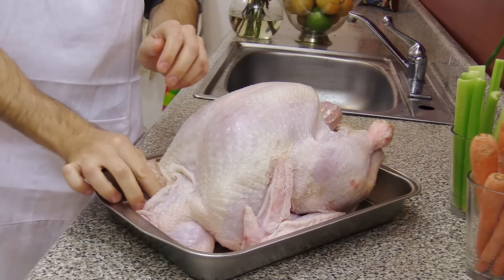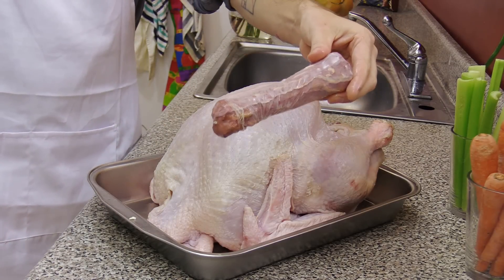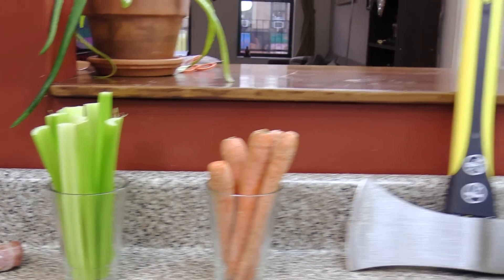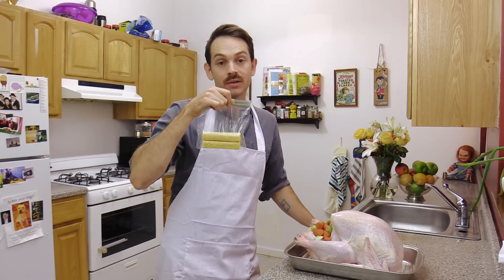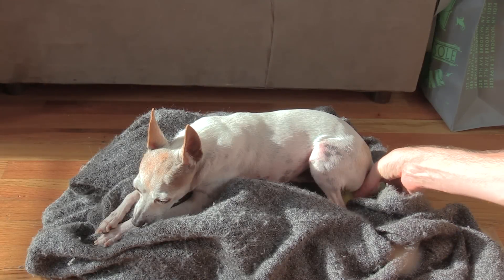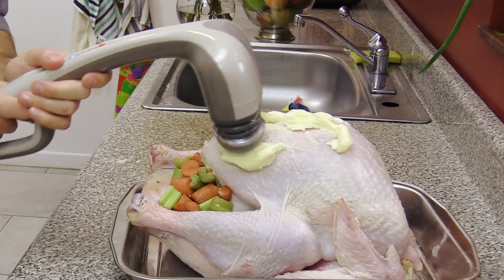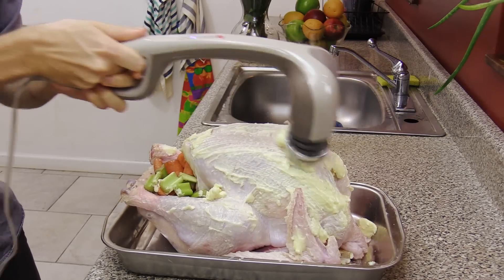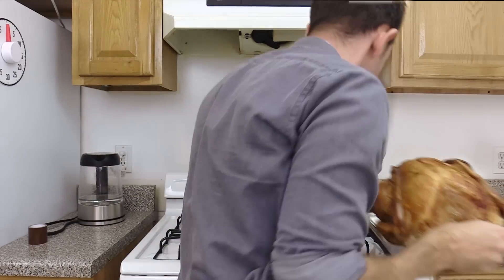The Turkey Stuffer | Life Device #5 | Joseph's Machines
A simple recipe for Thanksgiving turkey, guaranteed to give you a moist delicious turkey every time.

Music is by the Jews Brothers Band, track "Tchavolo Swing" (the singer is my mother!) Please support them by buying their track

JOSEPH'S MACHINES solve everyday problems using familiar objects in unfamiliar ways. He creates them in his apartment in Brooklyn, New York.

Created by Joseph Herscher
Special thanks to Diego Palma, Mike Neal and Errol AKA "Mathew" for  helping me film this one.
Thanks to Gemma Gracewood, Olivia Lynch  and Asher Mills for their excellent feedback / advice throughout.